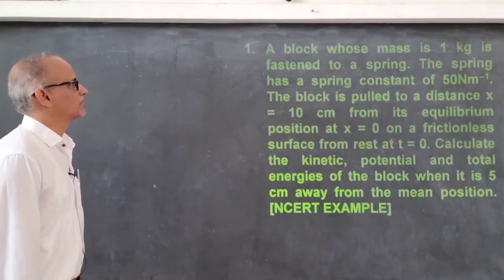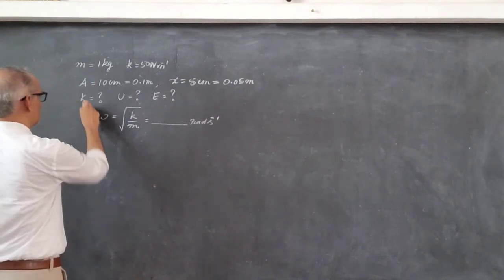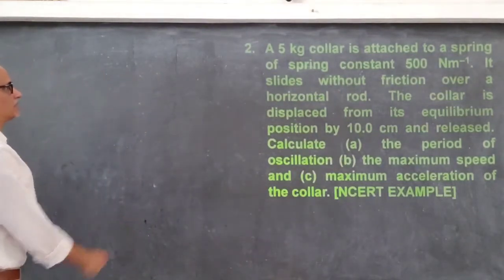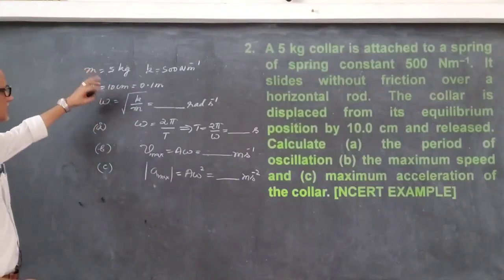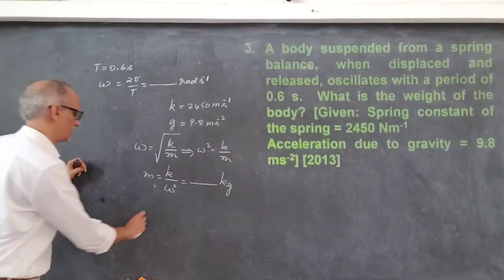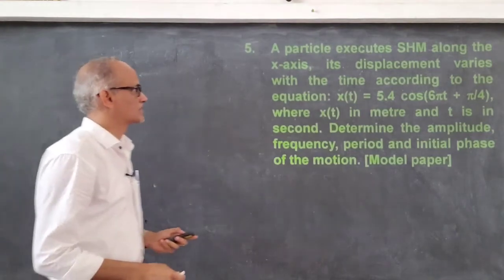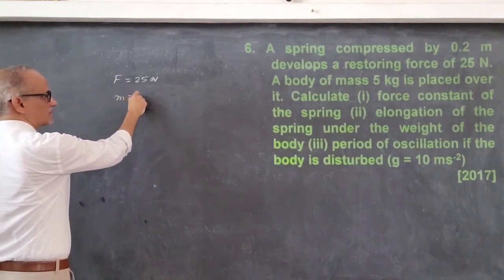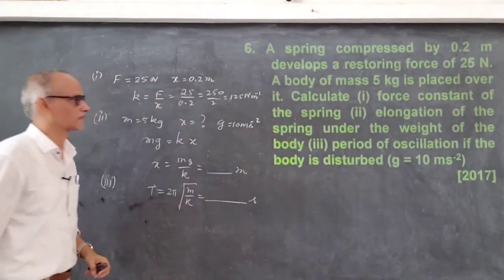OSCILLATION - PART 4